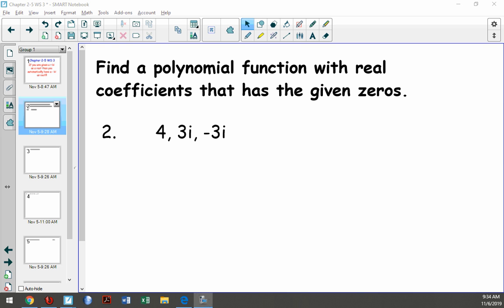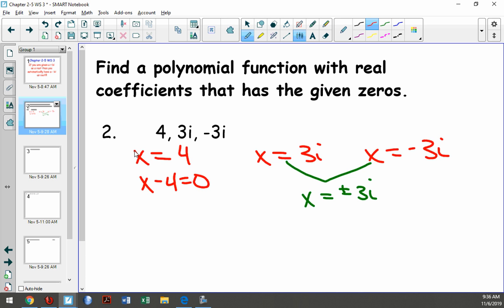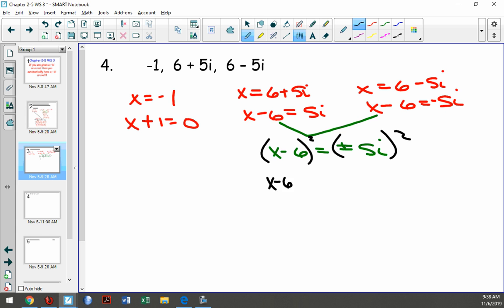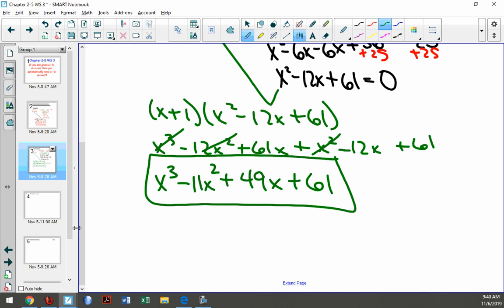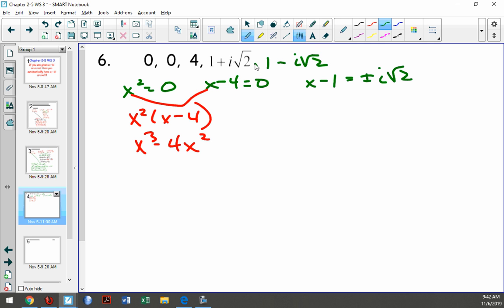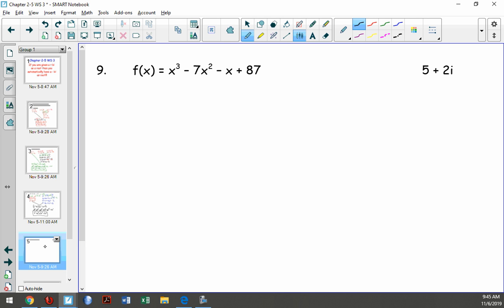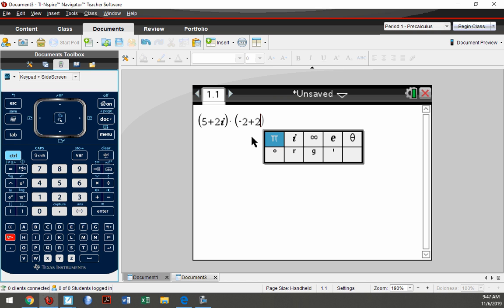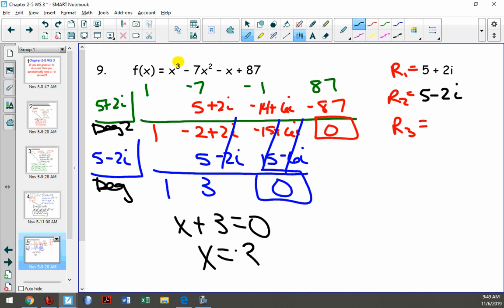Chapter 2-5 WS 3 Problems, 2019